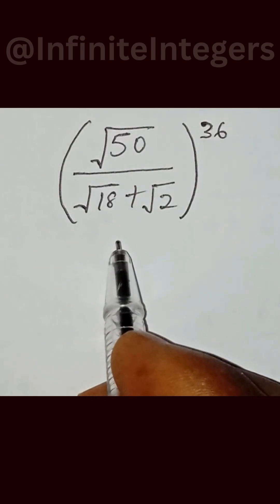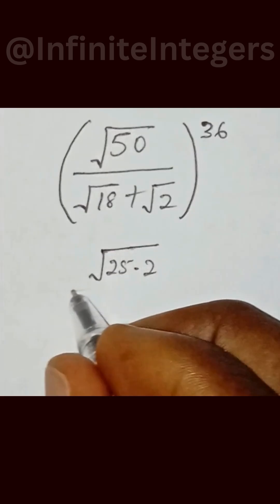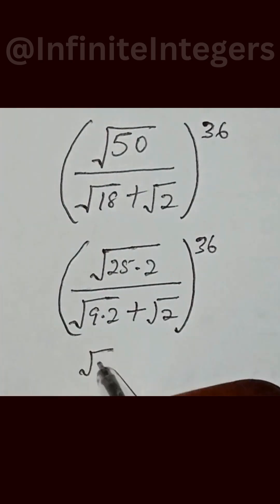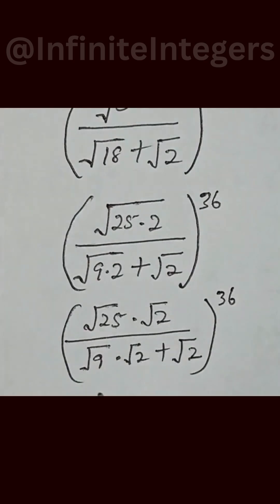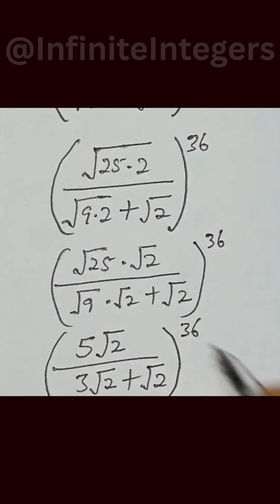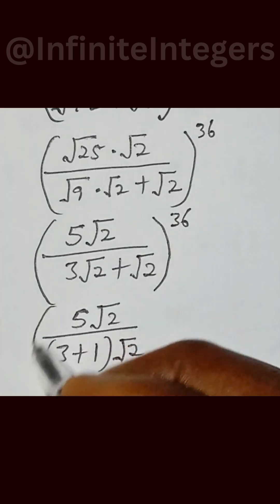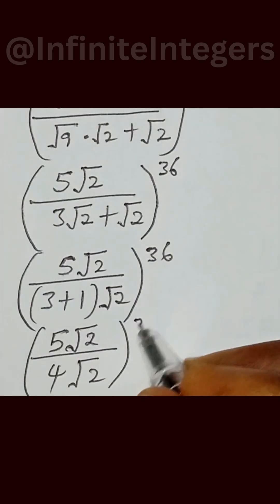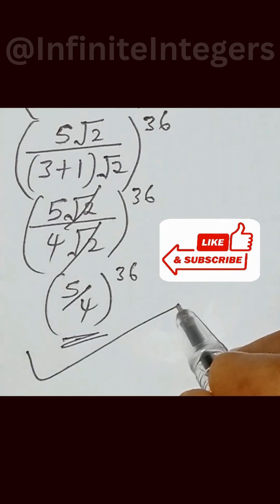How To Simplify Radical Expressions#radicalexpressions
In this video, I’ll guide you through how to make, simplify, and square roots and radical expressions easy to understand for beginners and advanced learners alike.